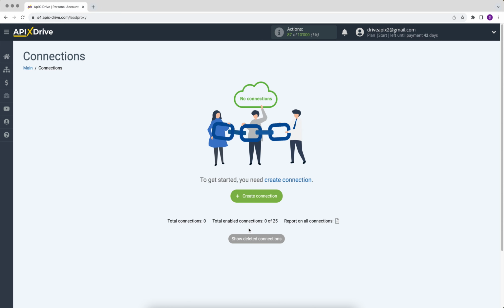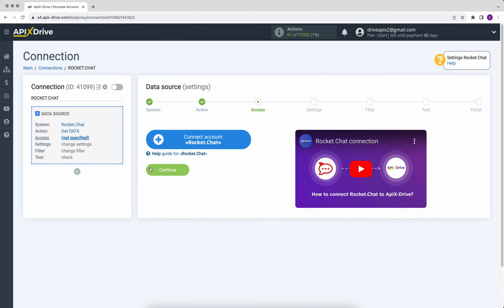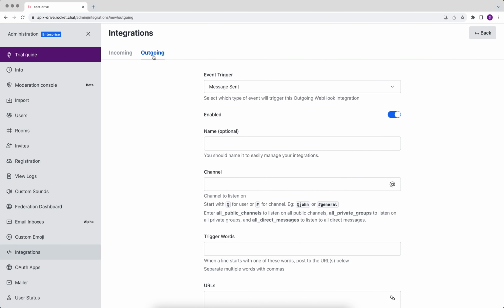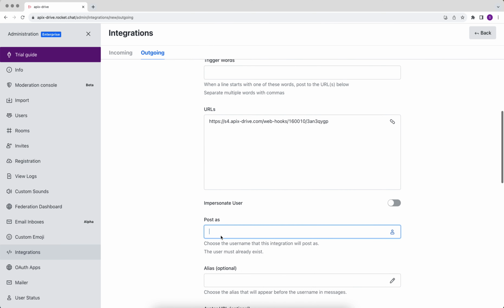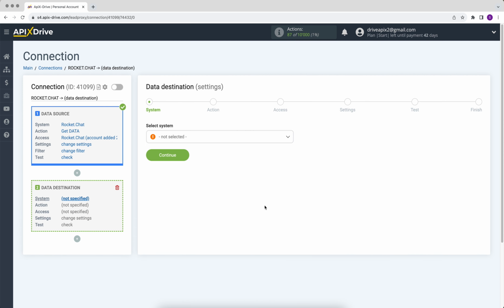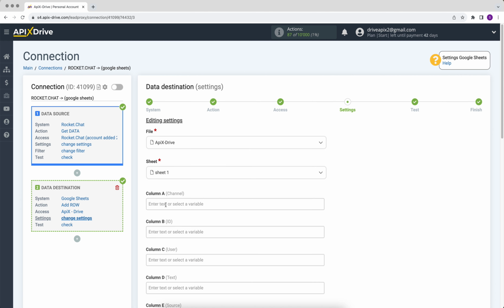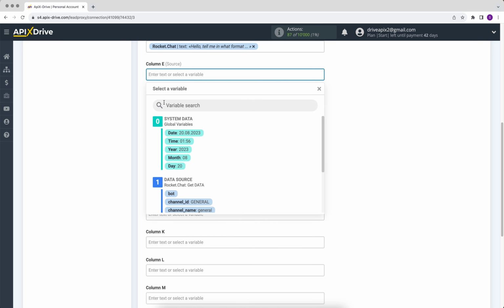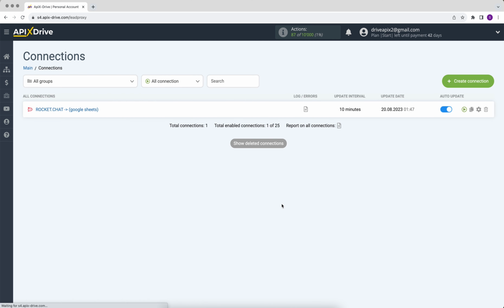Rocket Chat and Google Sheets Integration | How to Get data from Rocket Chat to Google Sheets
How to Get data from Rocket Chat to Google Sheets? Integrate Rocket Chat and Google Sheets with ApiX-Drive

In this video tutorial, we will learn:
✓ How to connect Rocket Chat and Google Sheets
✓ How to Add Row from Rocket Chat to Google Sheets

【Video Navigation】
0:00 - Introduction
0:37 - Setting up Rocket Chat as a Data Source
3:21 - Setting up Google Sheets as a Data Receiver
5:48 - Setting up auto-update

➤  Steps to connect Rocket Chat and Google Sheets
1. Link your Rocket Chat and Google Sheets account with ApiX-Drive
2. Select Rocket Chat as your data source App and 'Get data' as your action
3. Select Google Sheets as your data receiver App and 'Add Row' as your action
4. Map Rocket Chat fields to relevant fields in Google Sheets
5. Turn your integration on auto-update.